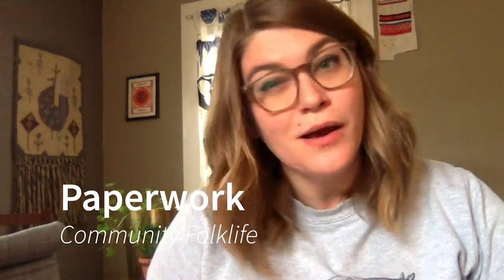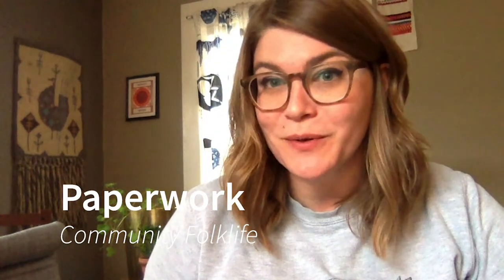Paperwork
Created for RIT's Community Folklife class by Hannah Davis, visiting lecturer in the School of Individualized Study